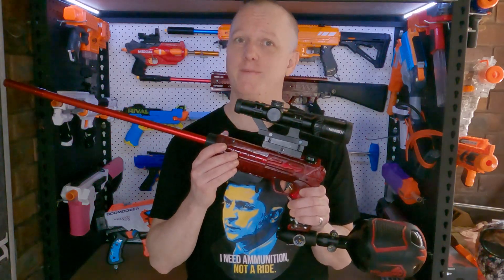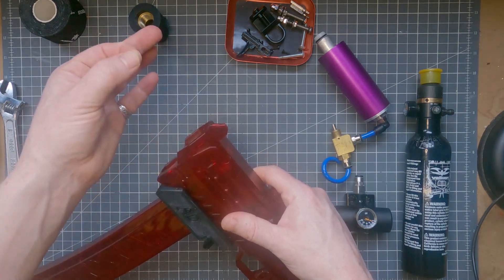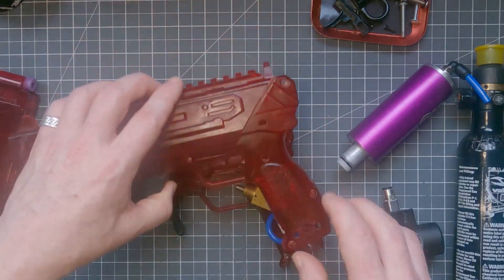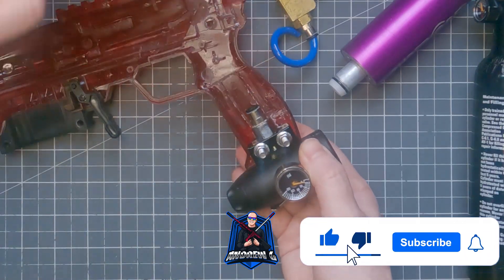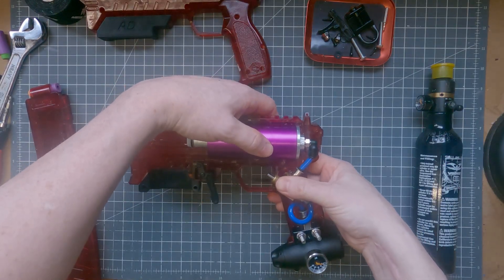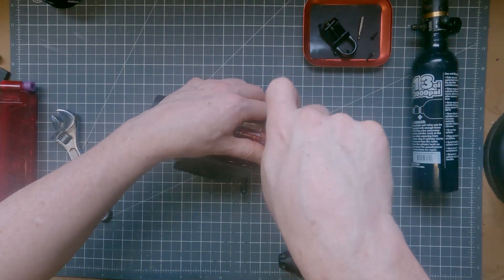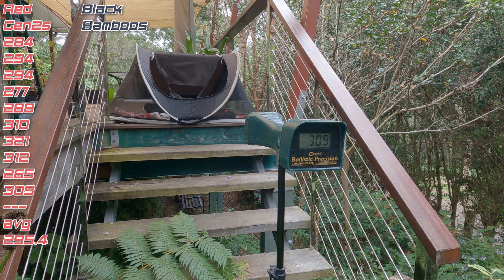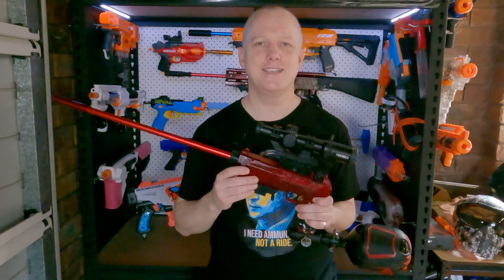Blaster Breakdown 29 (May 2022) - Super Cheetah - a 300fps, bottle-on, semi-auto HPA mod - How to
The Cheetah 2.0 is a powerful, compact, magazine-fed springer made by Worker, but today I'll show you how I turned this into a semi-auto HPA blaster using Spectre's Super Core, and 3D printed pieces designed by Alex Stuckey support the receiver and stabilise the magazine well.

At 70psi, I'm getting 300fps in a compact form factor, and no remote line provides more freedom of movement.

The configuration of the pneumatics inside the blaster are straight-forward, with the most difficult part being to physically fit all the components inside such a small blaster shell.

00:03 Intro
00:42 Build
10:30 Chronograph
11:33 Accuracy
12:45 Outro